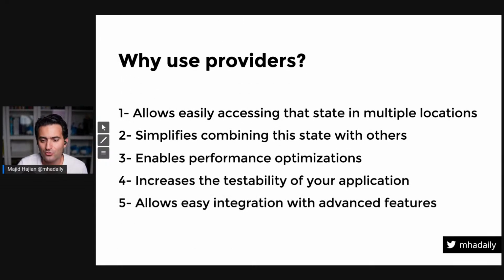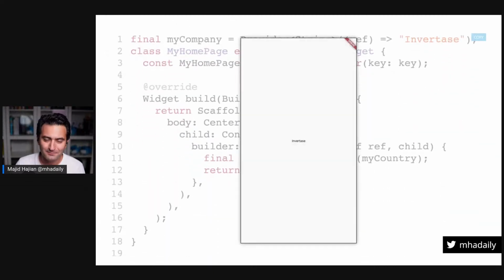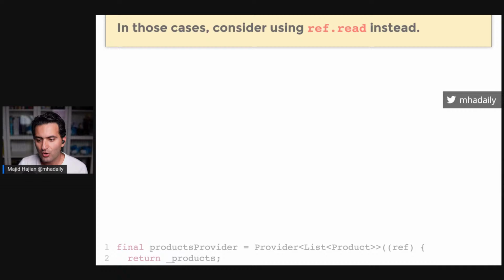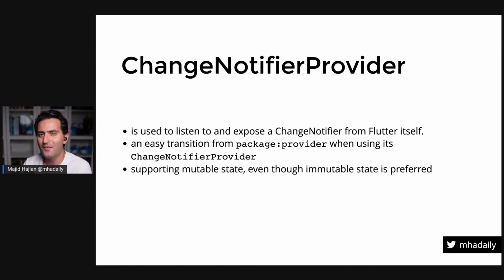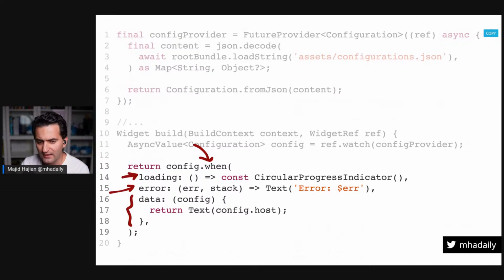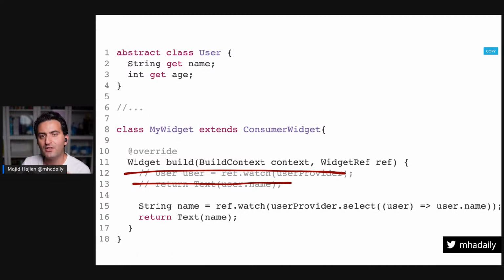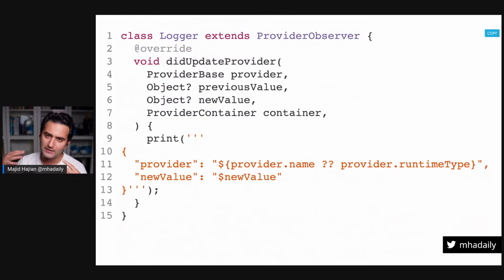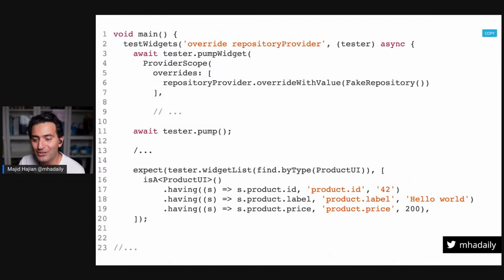Flutter Riverpod, A Reactive Caching and Data-binding Framework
Riverpod is an awesome package that you can use in your Flutter application.

Compile safe
No more ProviderNotFoundException or forgetting to handle loading states. Using Riverpod, if your code compiles, it works.

Provider, without its limitations
Riverpod is inspired by Provider but solves some of it's key issues such as supporting multiple providers of the same type; awaiting asynchronous providers; adding providers from anywhere, ...

Doesn't depend on Flutter
Create/share/tests providers, with no dependency on Flutter. This includes being able to listen to providers without a BuildContext.